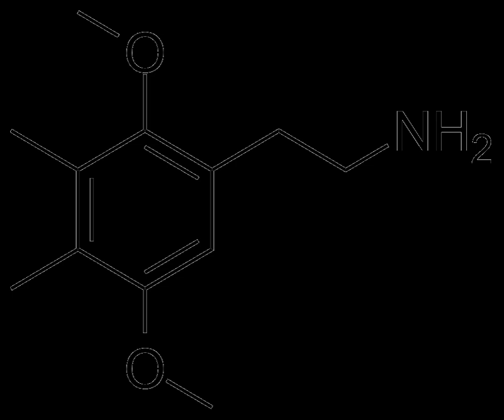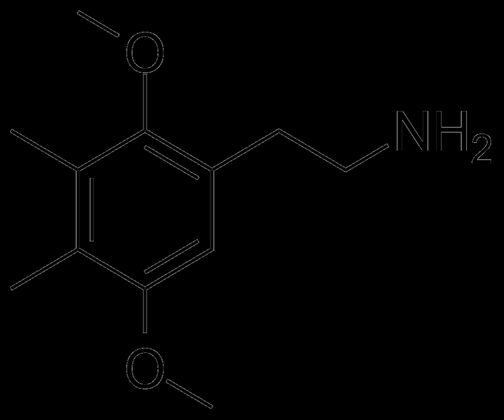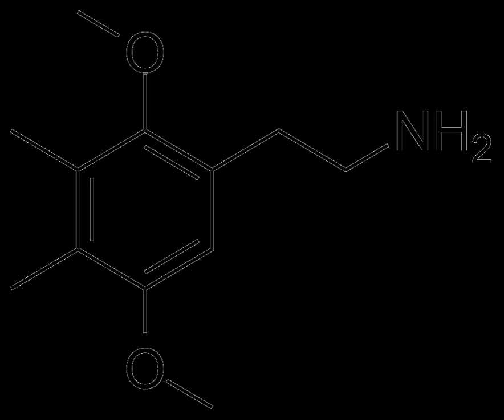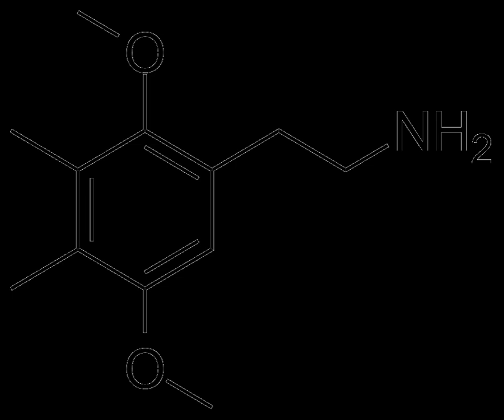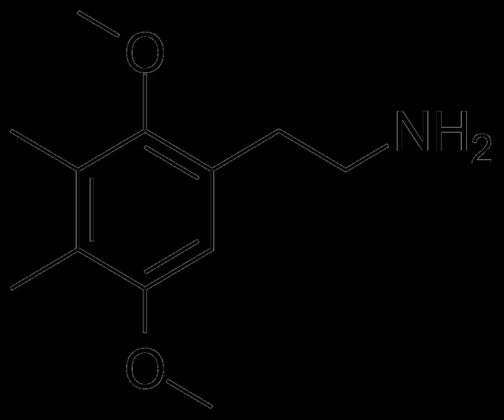2C-G | Wikipedia audio article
This is an audio version of the Wikipedia Article:
2C-G

00:00:29 1 Chemistry
00:00:47 2 Dosage and effects
00:01:22 3 Homologues
00:01:53 4 Law
00:02:18 4.1 Canada
00:02:51 4.2 United Kingdom
00:03:06 5 See also

- Socrates

SUMMARY
2C-G is a psychedelic phenethylamine of the 2C family. First synthesized by Alexander Shulgin, it is sometimes used as an entheogen. It has structural and pharmacodynamic properties similar to 2C-D and Ganesha. Like many of the phenethylamines in PiHKAL (Phenethylamines i Have Known And Loved), 2C-G and its homologues have only been taken by Shulgin and a small test group, making it difficult to ensure completeness when describing effects.